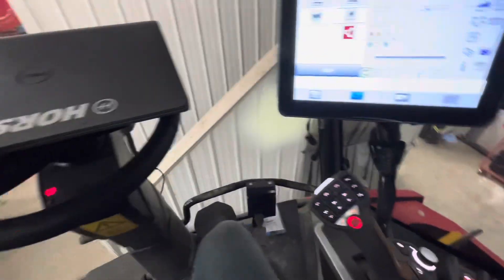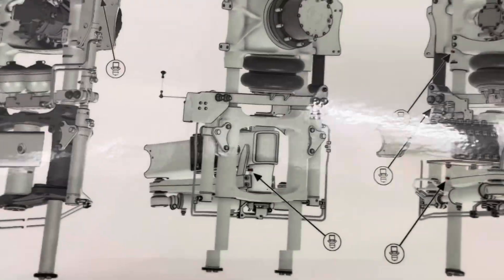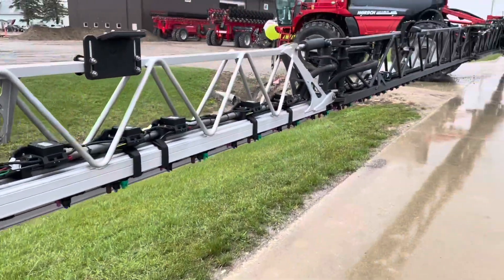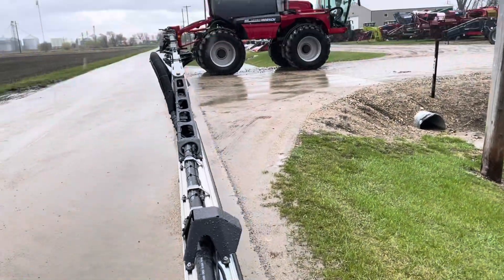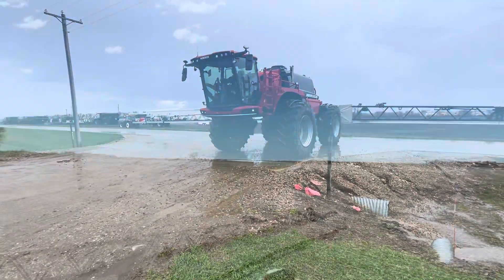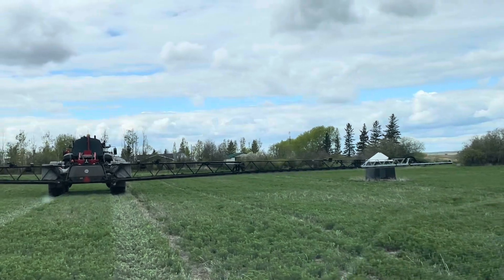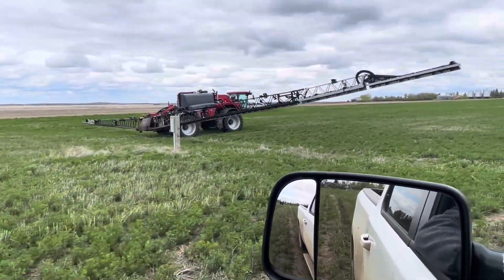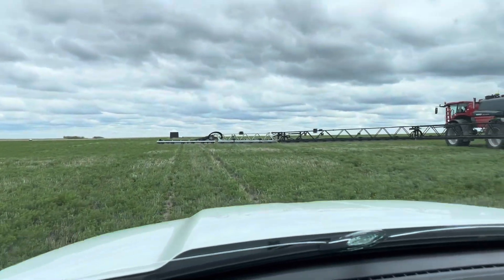First 150 Foot Horsch Leeb VL sprayer in North America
Testing and setup of the first 150 foot Horsch Leeb VL in Noeth America.  Filmed in Manitoba and Saskatchewan.  Comment if you have any questions.